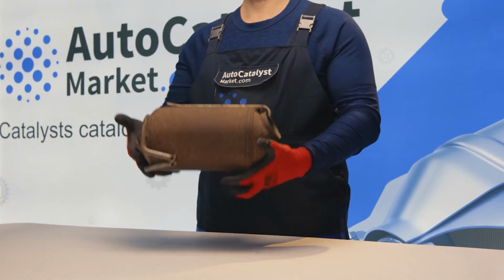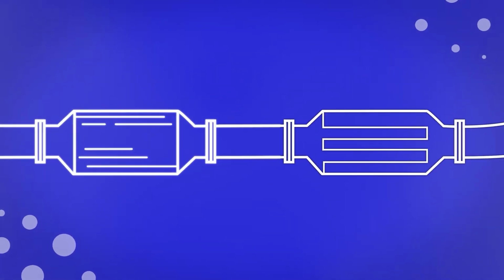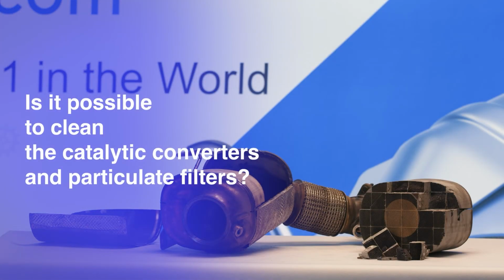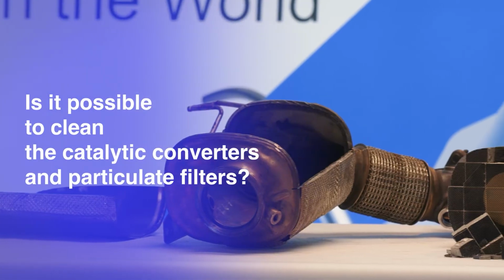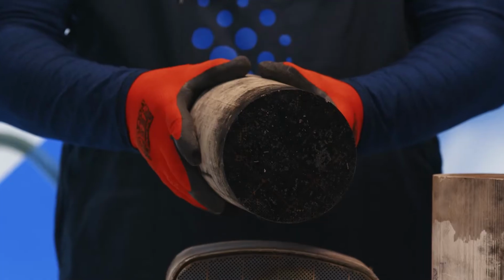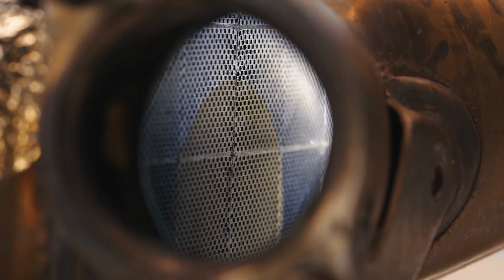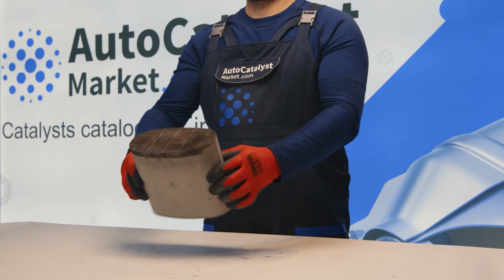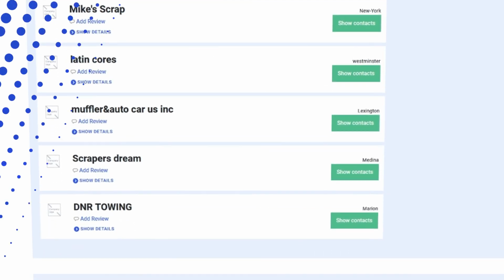What Is DPF: Types, Operation Principles, DPF Cleaning, Difference From A Catalytic Converter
Let's figure it out in this video: what is a particulate filter, what is its operation principle, what is the difference from a catalytic converter, what are the types of particulate filters and is it possible to clean the particulate filter.

👉 Watch in this video:
00:00 What is a particulate filter (DPF)
00:42 DPF, FAP и RPF: What is the difference?
00:58 What a particulate filter consists of and what is its operation principle
01:49 What is the difference between a catalytic converter and a particulate filter?
02:53 How can you tell the difference between a catalytic converter and a particulate filter?
03:29 Is it possible to clean the catalytic converters and particulate filters?
04:09 Active and Passive regeneration
04:50 Structure of the DPF
05:06 Where the DPF is located in the vehicle?
05:21 What are the types of particulate filters?
05:49 Could a used particulate filter be sold with a profit?

🔹 descriptions and prices for scrap of any used catalytic converter. The database contains prices for tens of thousands of catalytic converter models from all over the world

🔹 contacts of buyers of used catalytic converters in their region

🔹 create your own lists of catalytic converters with prices

🔹 register your company as a buyer

🔹 make big miscalculations on the cost of catalytic converters processing for free and quickly

🔹 it is convenient to run a catalytic converter recycling business using a personal account and individual price settings